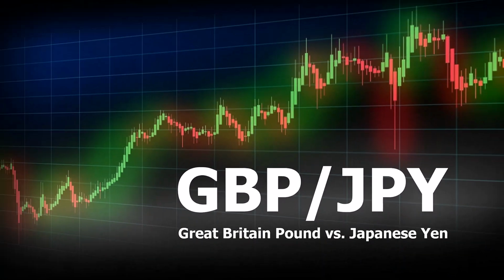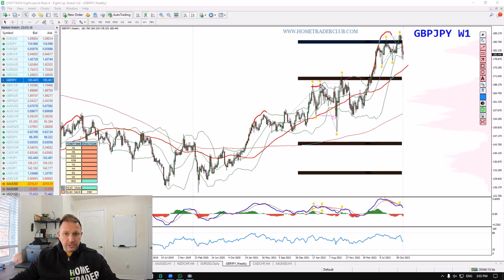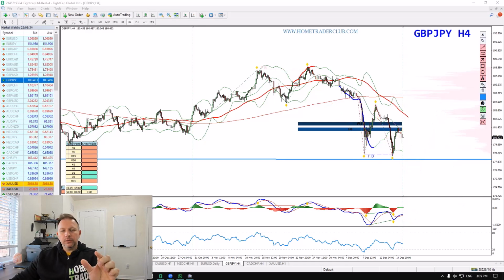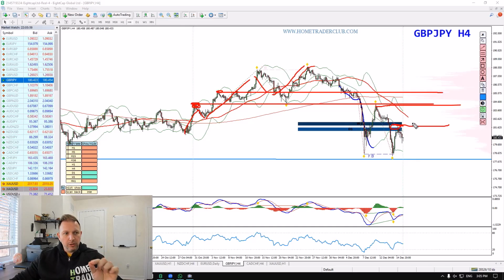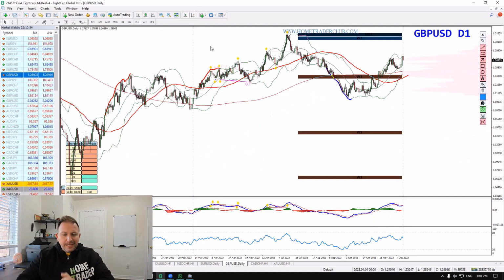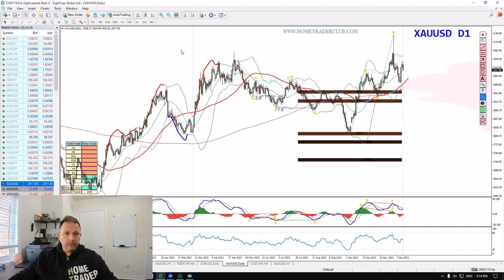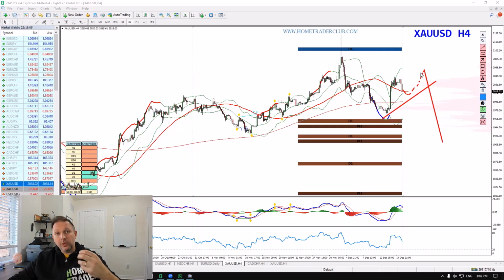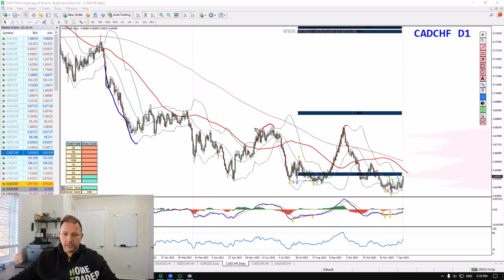Forex Weekly Forecast | GBPJPY, GBPUSD, GOLD, CADCHF | 18 December 2023 - By Vladimir Ribakov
📈 Welcome to my weekly forex forecast for 18 December 2023, with Vladimir Ribakov from Home Trader Club!

📹 In this captivating video, I (Vladimir Ribakov) analyze and review the recent market events, conducts in-depth analyses of several intriguing currency pairs, and generously shares my invaluable strategies for potential trading opportunities. Embrace the Home Trader Club community to elevate your trading education and seize real-time opportunities.

💻 This video covers:

GBPJPY analysis and trading plan
GBPUSD analysis and trading plan
GOLD analysis and trading plan
CADCHF analysis trading plan

** Not for US, AU traders!

⏱️ Timestamps:

00:00 - Introduction
00:19 - GBPJPY Analysis and trading plan
06:11 - Special offers with EightCap broker
06:24 - GBPUSD Analysis and trading plan
11:38 - GOLD (XAUUSD) Analysis and trading plan
16:03 - CADCHF Analysis and trading plan
17:47 - Summary & Invitation To Home Trader Club

💬 I welcome you to share your thoughts and opinions on the discussed currency pairs in the comment section below.

I wish you a successful trading week ahead, and see you soon! 📈

Best regards,